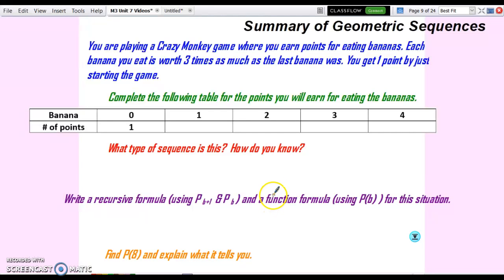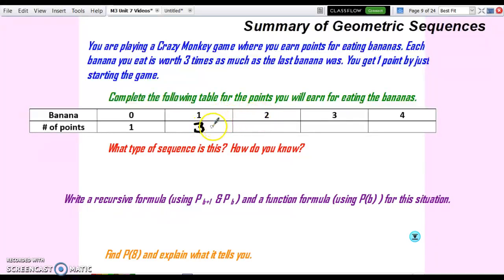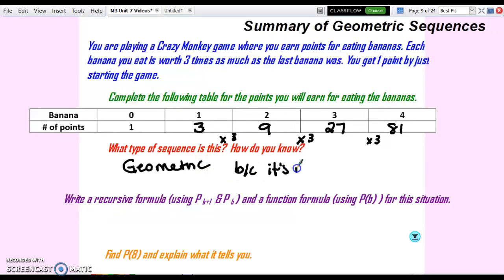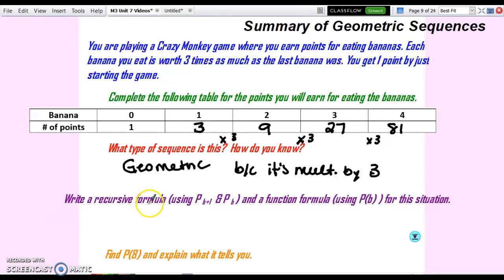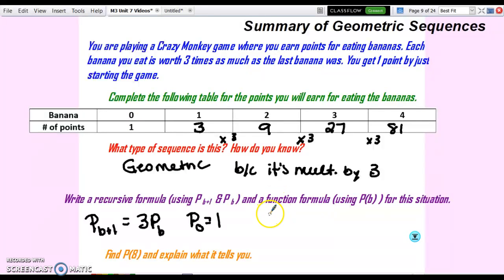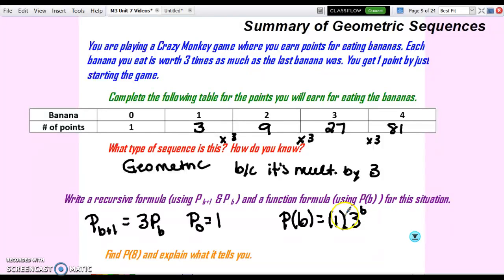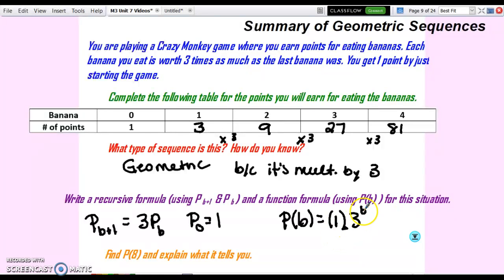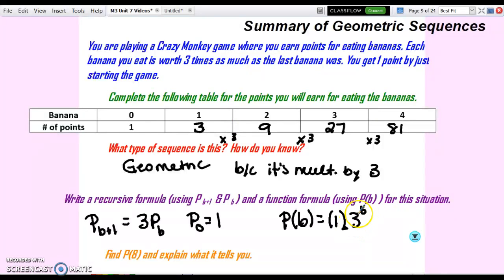Unit 7 Lesson 2 Summary 2 (geometric)